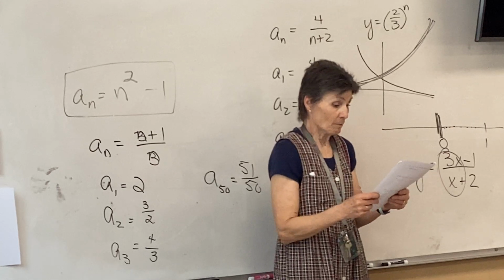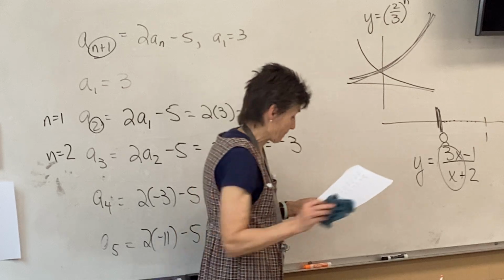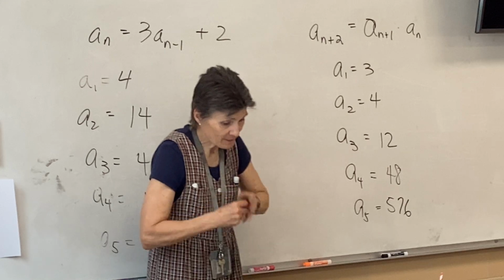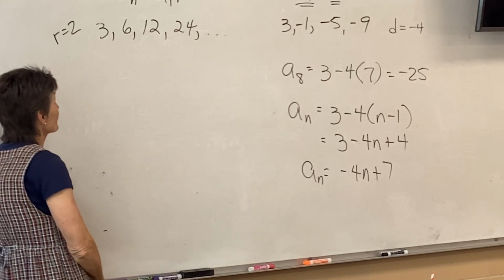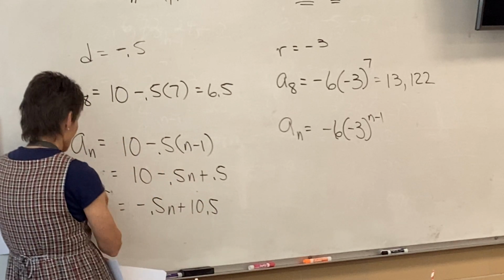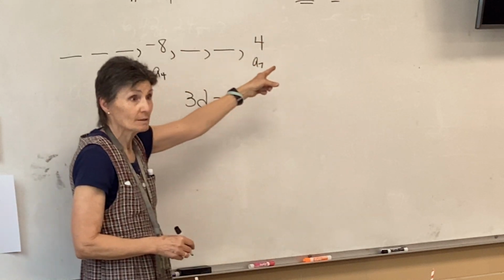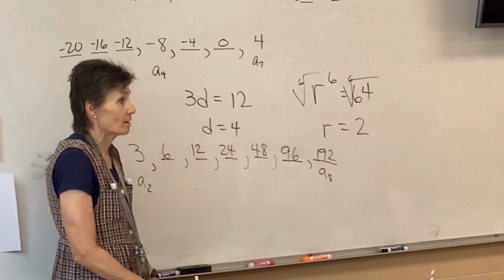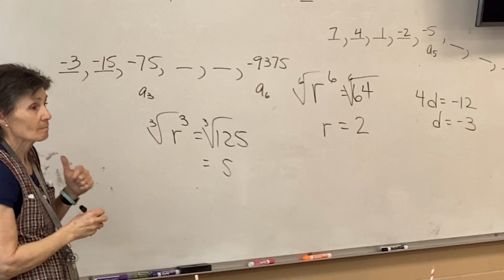Precal A Notes 9.4 #4-6